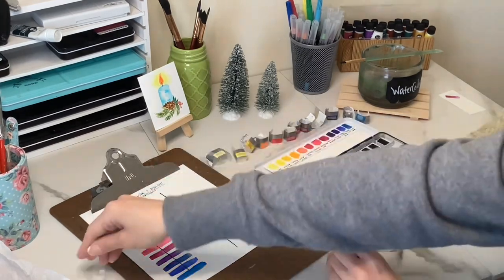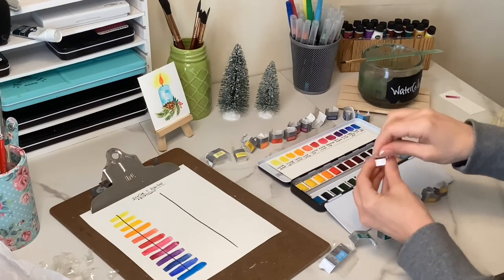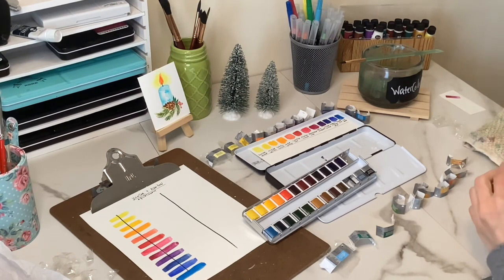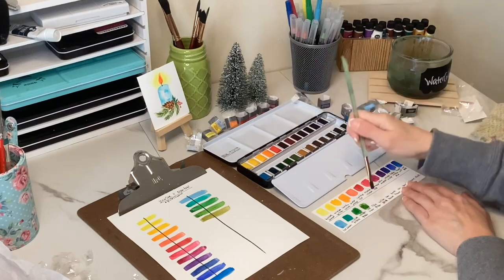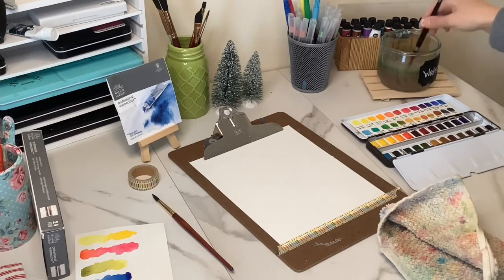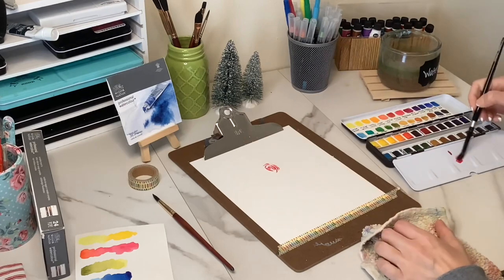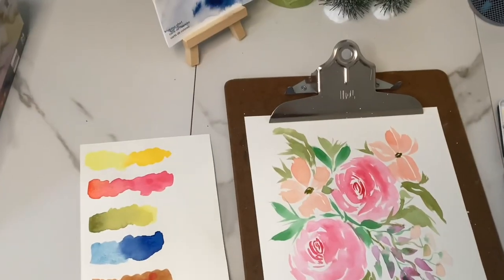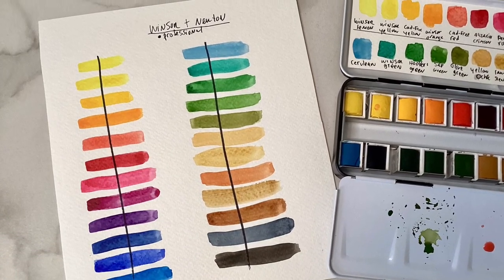Winsor and Newton Professional 24 Half pan set 🎨 Watercolor review 🧐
🌟Winsor and Newton Professional watercolor set 24

Art Blog, shop my favs.

Brushes Favs.
Silver Black Velvet Brush size 8 -
Princeton Neptune Brushes

My Art Shops* Artprints and merch! Homedecor